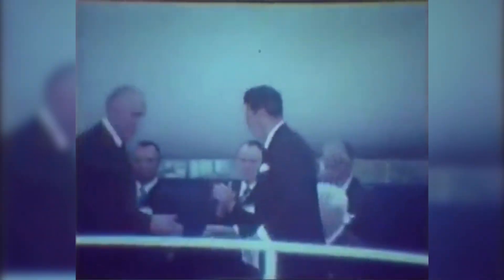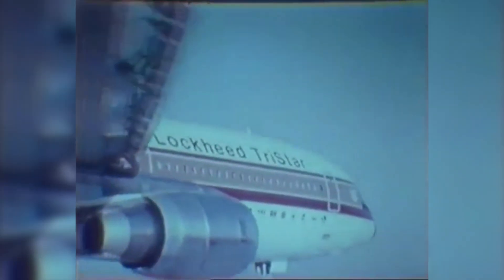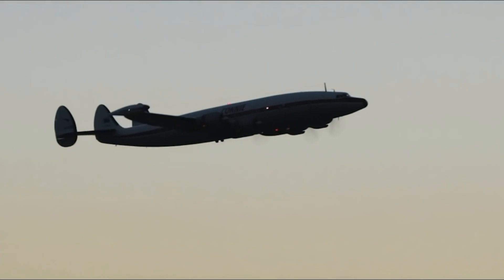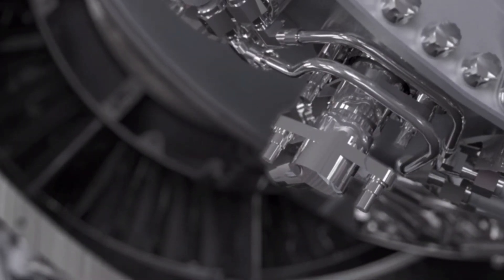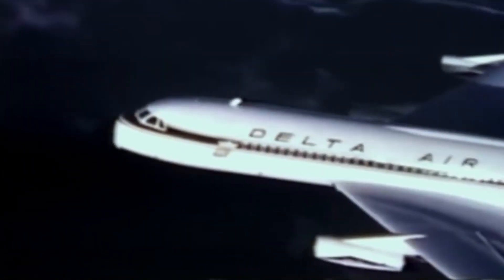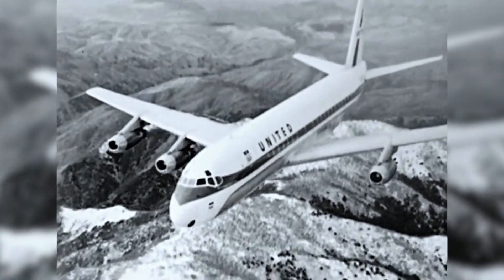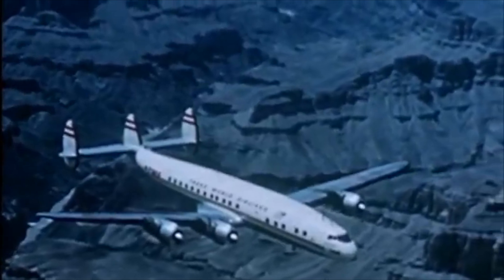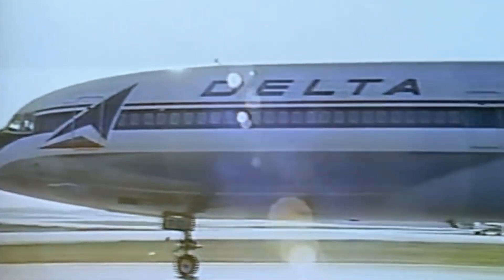L-1011 TriStar - Why It Failed, Vol. I: Dawn of the Jets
In Volume One, we explore why Lockheed decided to build the L-1011 TriStar, the world's most advanced commercial airliner in 1970! Seriously, this plane could fly and land itself... in the 70s!

We'll start by taking a look at Lockheed's success in the commercial market before the L-1011 TriStar. was launched.  Lockheed had a solid reputation with airlines of the time, thanks to their propeller-driven aircraft (Electra and Constellation) and the Lockheed JetStar.

We'll also briefly touch on the dawn of the Jet Age of travel, a busy and crowded time for the commercial aviation market. In less than a decade, the market expanded immensely. We went from one jet aircraft, the DeHavilland Comet, to well over a dozen!

As Volume One wraps up, we'll discuss American Airlines and the role they played in the development of Lockheed's L-1011 TriStar. So sit back, relax, and enjoy Volume One!

At 2:36, a quick salute Honor Blackman (aka Pussy Galore), 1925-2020! My first JetStar.

Some cool trivia: This aircraft had three separate names: L-1011, TriStar, and L--093 (Lockheed's internal model number). Got some aviation trivia you'd like to share? Wrong information in the video? Hit me up!

To my knowledge, all materials used are public domain and/or copyright-free.

Fans of Flight, 2020.